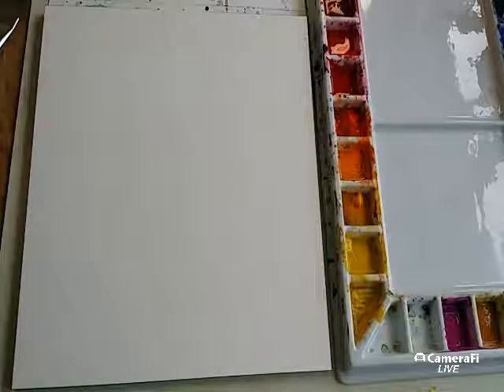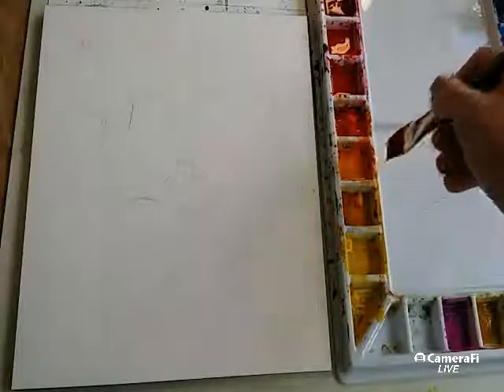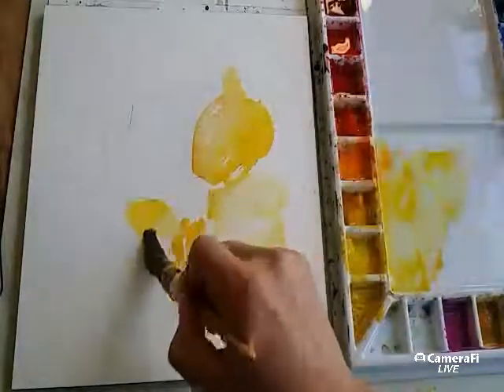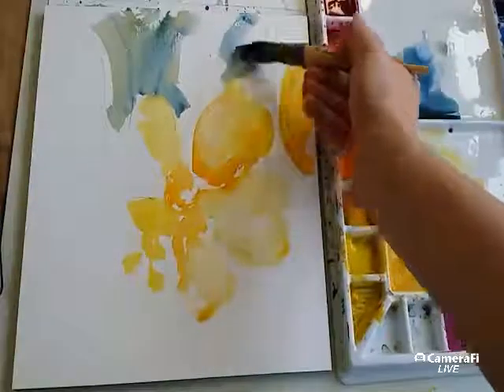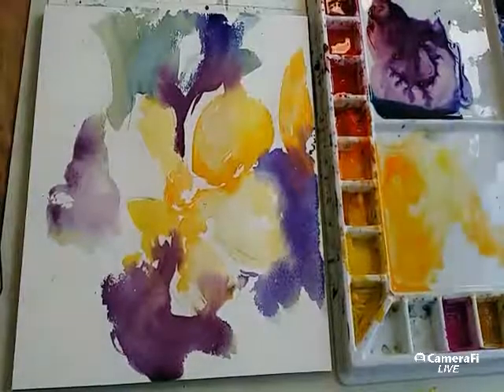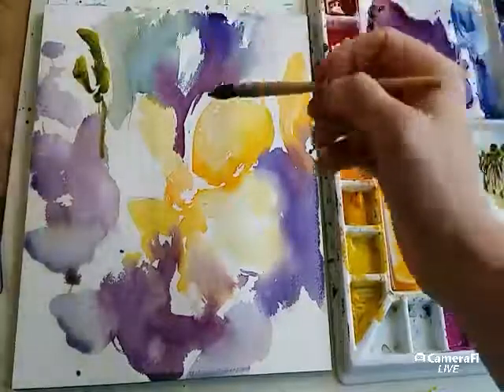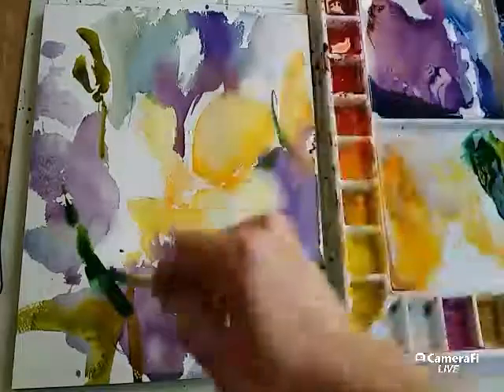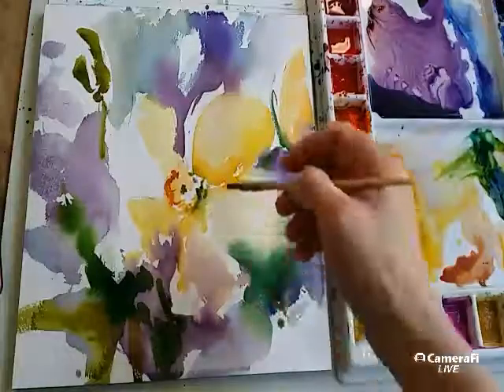🔴 watercolor paint live stream, summer flowers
Summer flowers paint with watercolors just for fun!

 Live Stream painting.

MATERIALS: watercolors Senneller
Watercolour paper Sennelier cold pressed